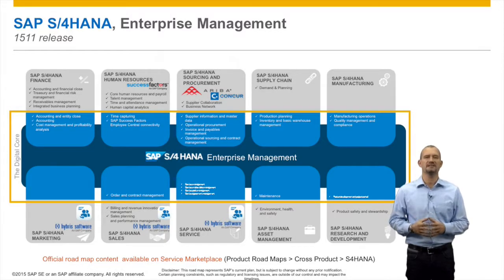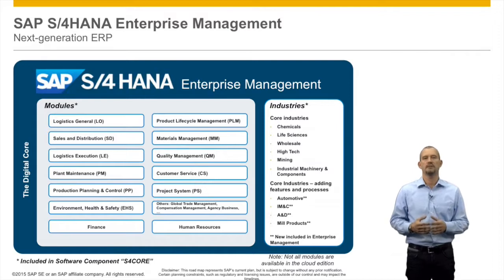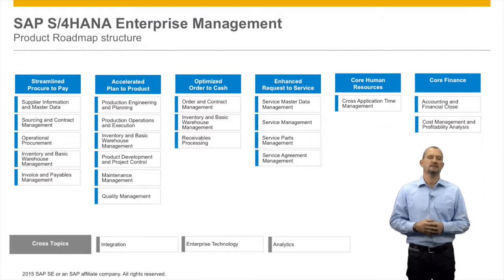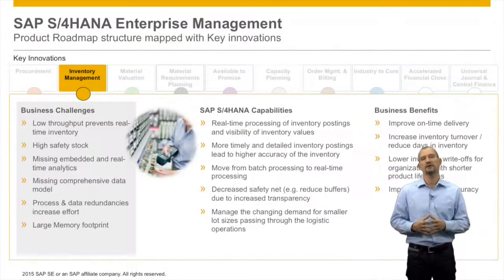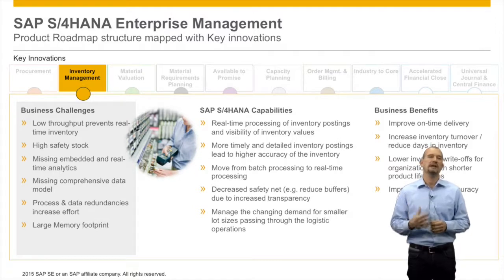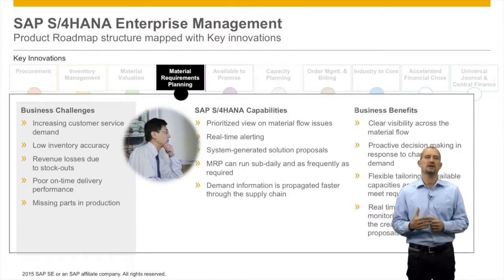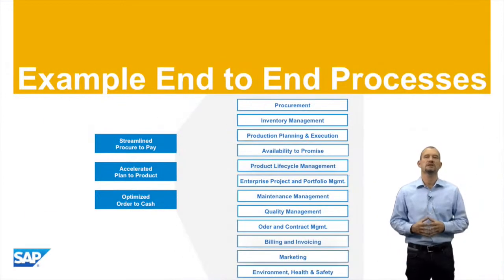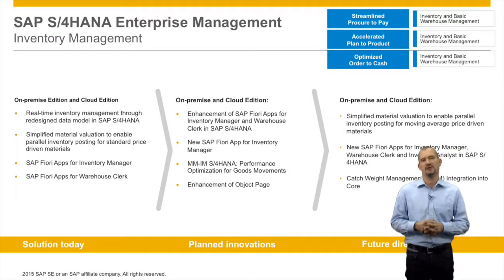Product Scope Guide training on SAP begginer|| S4HANA 1511 update||sap s4 hana enterprise management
in this video we will discuss about product scope guide on sap .also we will discuss s4hana 1511 update in this tutorial. so don't forget to subscribe my chennal for latest updates